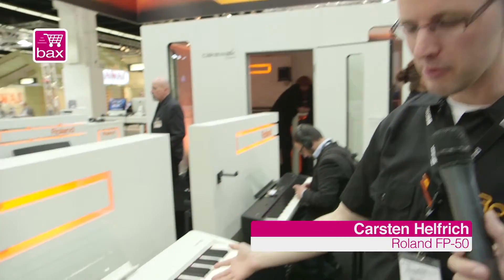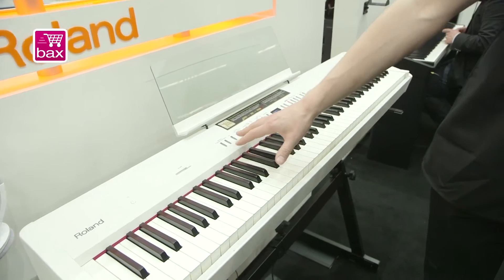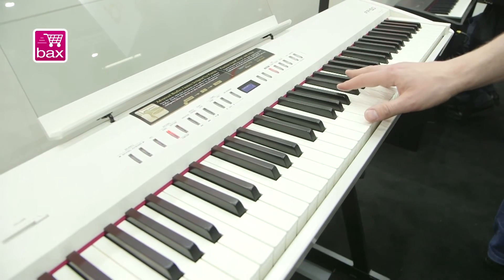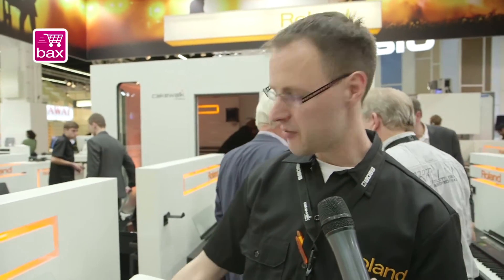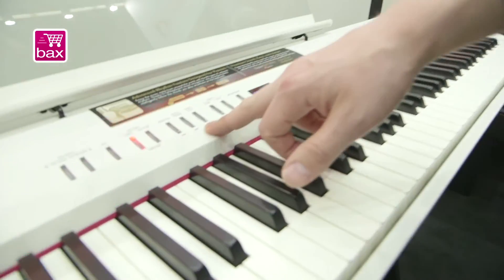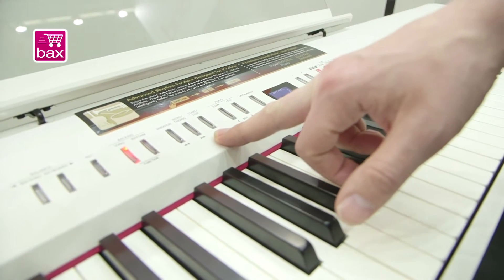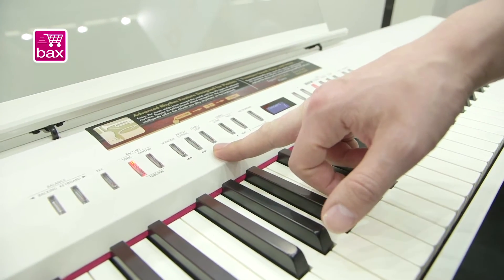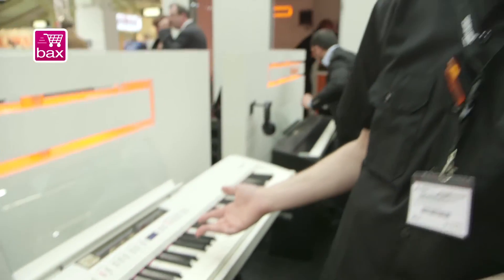Musikmesse 2013 - Roland FP-50 keyboard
Bax-shop.nl doet met Bax TV verslag van de Musikmesse 2013 in Frankfurt.
Carsten Helfrich vertelt ons over de FP-50, het nieuwste model keyboard van Roland